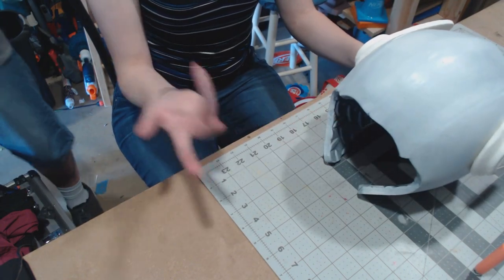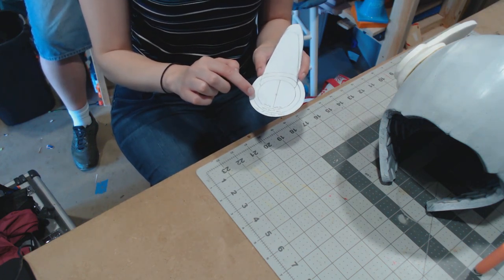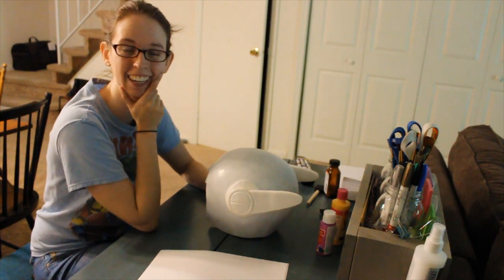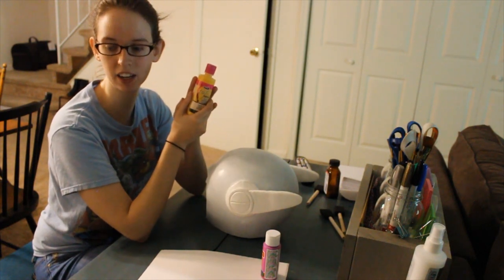Cosplay Build: Honey Lemon Helmet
The next installment of my Honey Lemon cosplay complete!
This helmet came out so amazing!
Shout out to Evil Ted for his easy to use pattern.

James is on the twitter too, if you want to follow him.